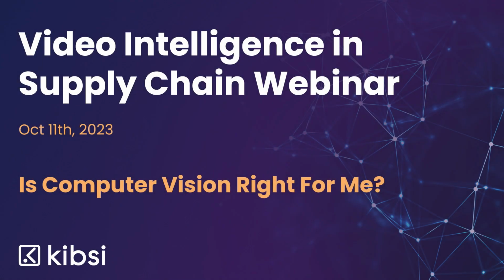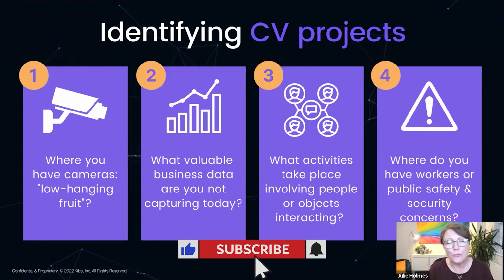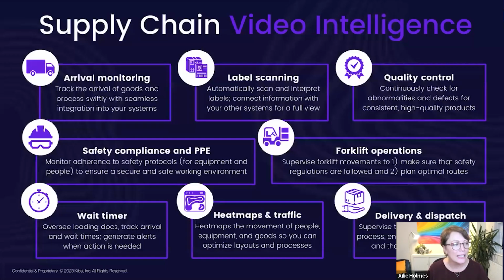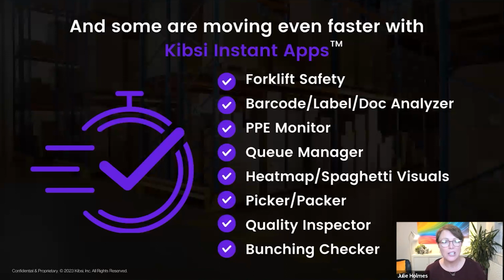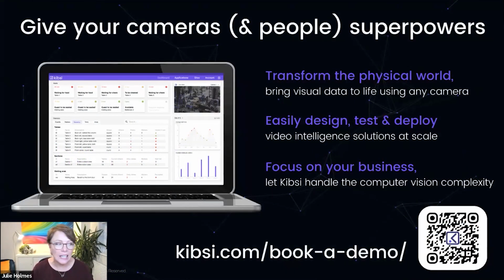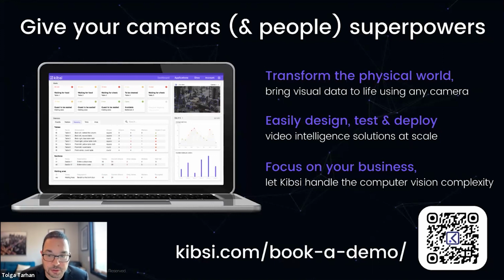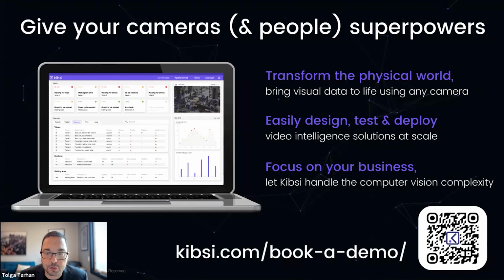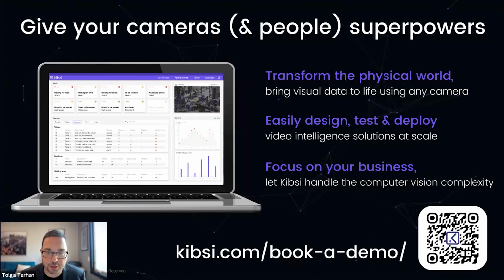Should You Use AI Computer Vision for Your Business | Kibsi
✅  About Kibsi - The No-Code Computer Vision Platform.

Computer vision with AI is the easiest way to increase efficiencies using existing video feeds to provide real-time insights, trends, and logic.  Our visual AI on a SaaS platform is a quick setup. Let us show you how to get the insight you need from the cameras you already have.

© Kibsi - The No-Code Computer Vision Platform.